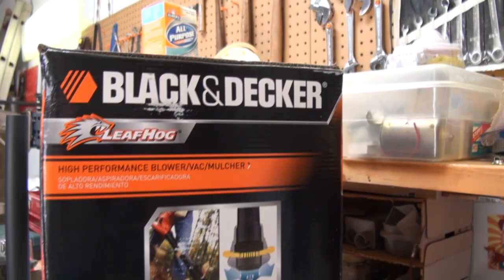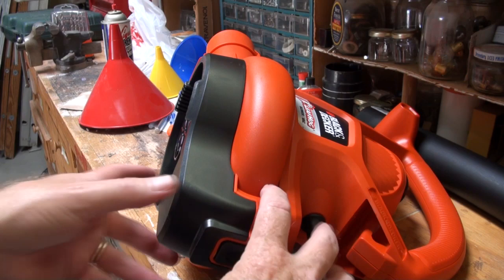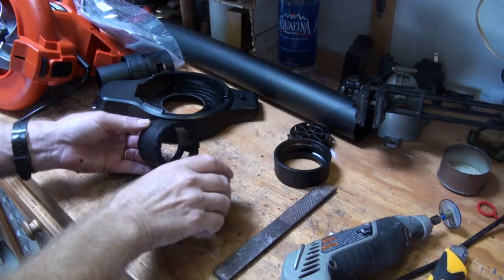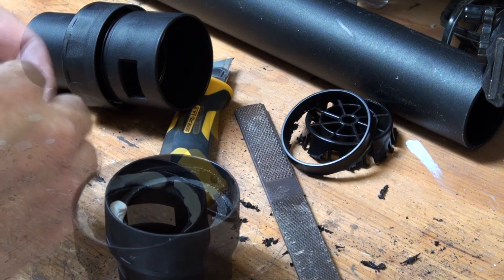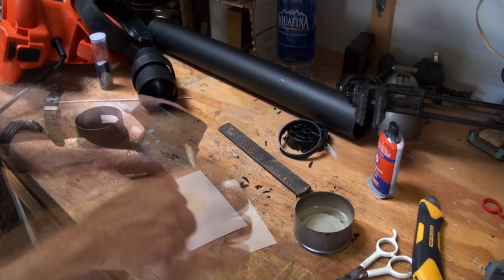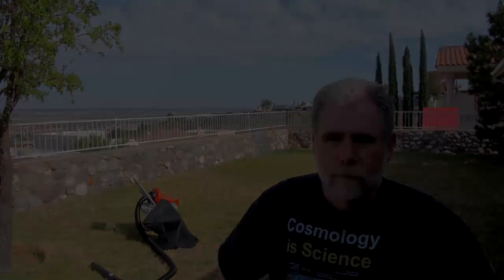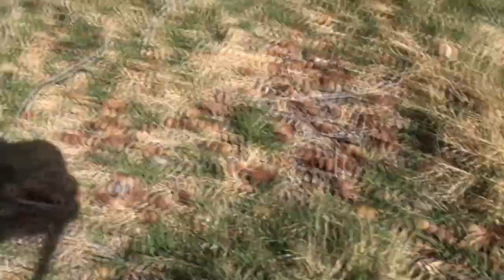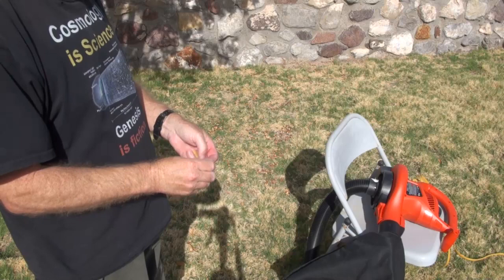Modify a Black and Decker LeafHog into an Uber-powerful Yard Vac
All the standard yard blower/mulcher/vacs suffer from wimpy suction when it comes to getting small debris out of your yard - things like peach pits, acorns, etc. In other words, they don't suck enough.

This video will show you how to make a super-vacuum  out of a Black and Decker LeafHog + plus some ShopVac 2.5" hose. Total cost $120.00.

Over the years, many people have commented that I could skip this build and use a Shop-Vac. I have several shop vacs, and my largest still does not offer as much suction. But, even it did,  I would still not have had the fun of making this thing!

Many people also comment that the acorns will damage the impeller. What is not shown in this video is an intermediate chamber I added, consisting of a 5 gallon bucket with an intake and exit hose. Although the acorns never hurt the impeller, an occasional small rock caused concern, and the bucket catches those.